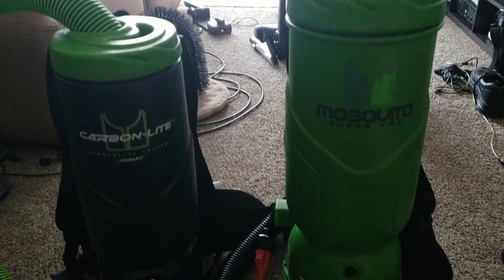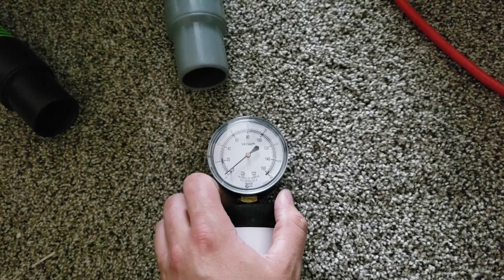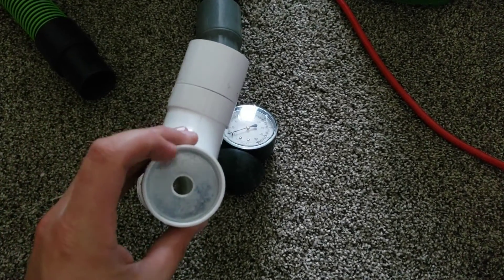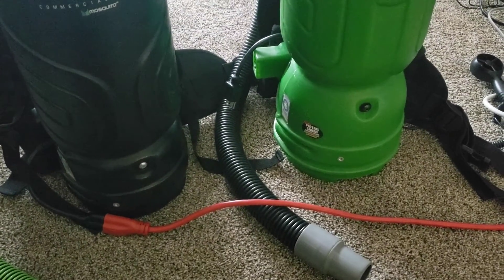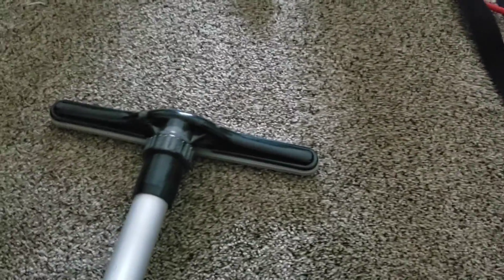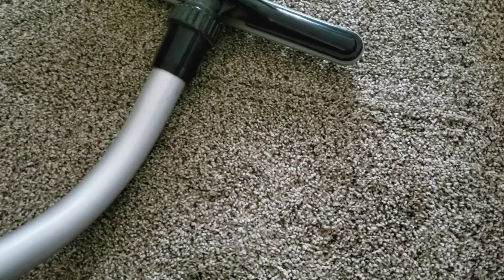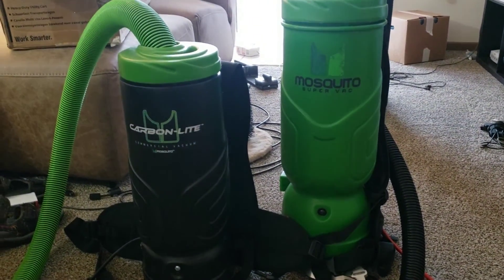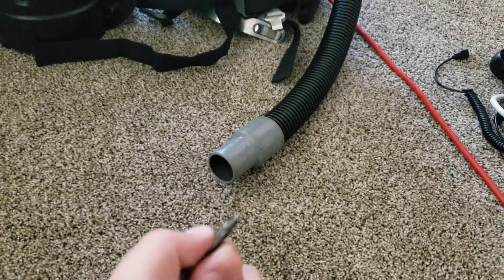Thoughts on working vacuum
Sorry it's a little long. I've seen people use working vacuum as a metric for vacuum performance but I just don't think it's truly an accurate look at their cleaning ability.
When we compare these two units the mosquito super (Green) cleans better than the Carbon Lite (black) despite the carbon lite having a working vacuum about 19" higher. If working vacuum were a truly accurate assessment of their cleaning abilities that should mean the Carbon-lite is about 25% stronger but this is clearly not the case. Here's the numbers for each machine.
Mosquito Carbon-lite 112 CFM 120" 94" working vacuum
Mosquito Super vac 148 CFM 90"   75" working vacuum
Working vacuum favors units with high suction because it's basically a suction test.  It shouldn't be used to try to gauge vacuum performance. It has some practical uses like indicating which units would run a turbine tool well, or being able to identify leaks in central vacuum pipe.